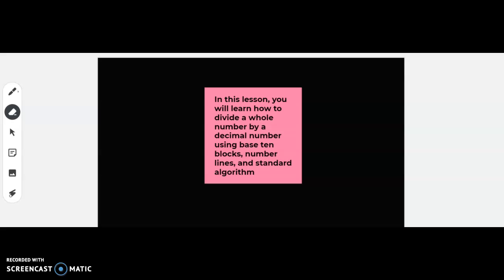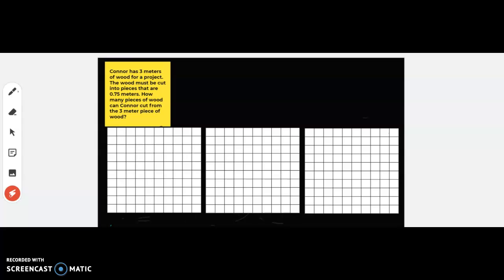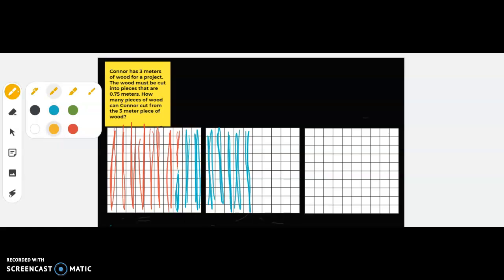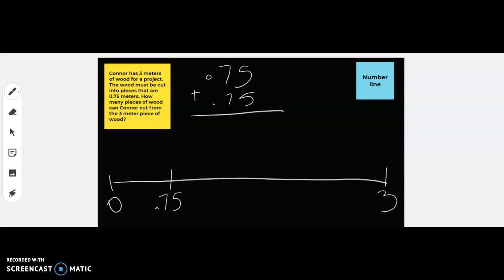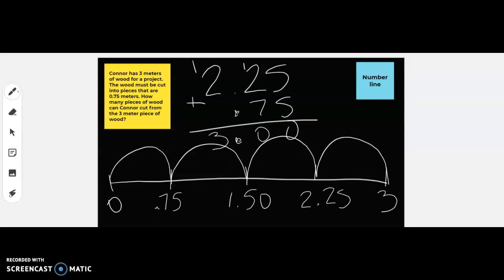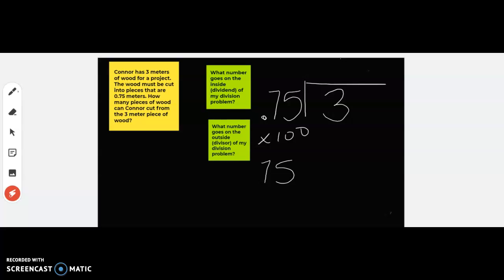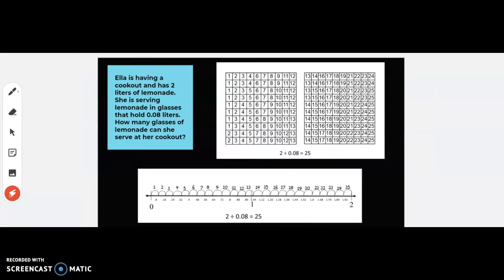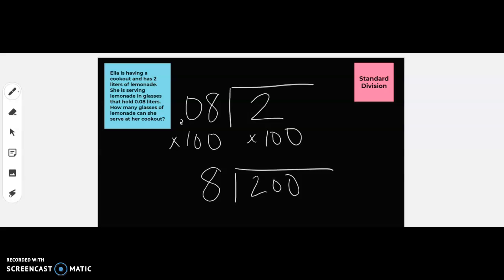Dividing a whole number by a decimal